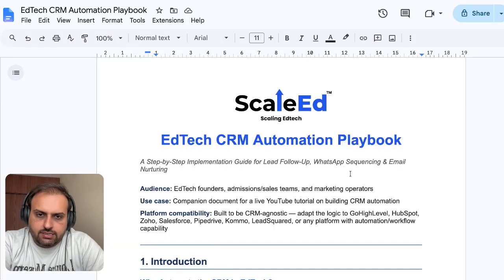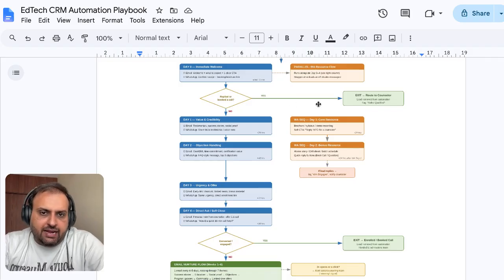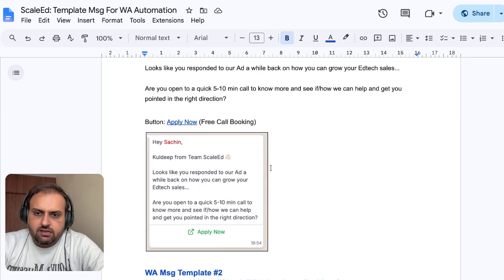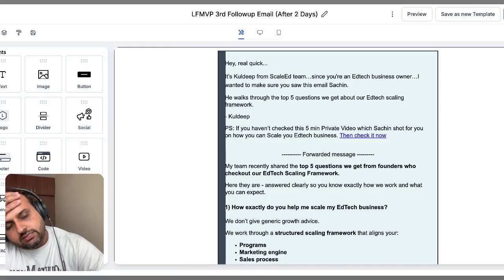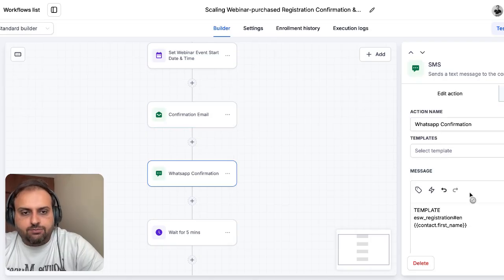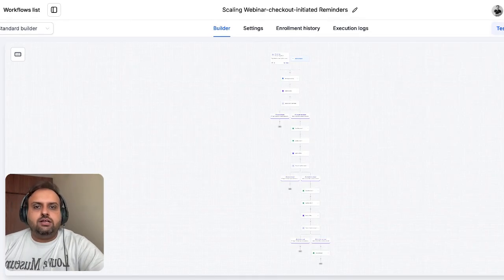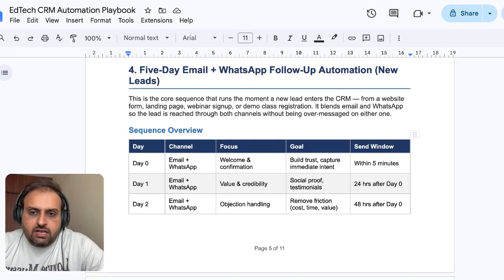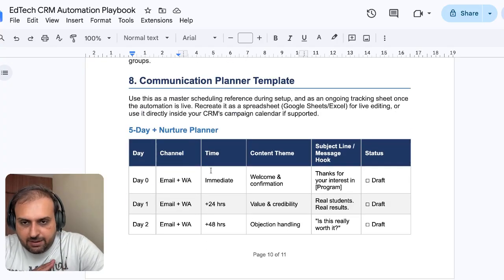The Complete EdTech CRM Automation Guide | Full Tutorial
Want me and my team to personally help you scale your EdTech business to ₹1Cr+/month?

Most EdTech founders are busy chasing new leads - while completely ignoring the leads they've already paid for. And that mistake is costing them more revenue than their marketing campaigns ever will.

In this video, I break down the exact CRM automation system I use with EdTech founders to turn cold, ignored leads into consistent enrollments — without hiring more counselors or spending more on ads.

You'll get a step-by-step build of:
• A 5-day email + WhatsApp follow-up sequence that fires automatically the moment a lead comes in
• A 2-day WhatsApp resource-sharing flow that builds trust before anyone picks up the phone
• A long-term email nurture system so leads who say "not right now" don't disappear forever
• The exact tools, templates, and timing — for any CRM (GohighLevel, HubSpot, Zoho, LeadSquared, and more)

This is not theory. This is the exact automation framework we use inside EdTech businesses doing ₹10L–₹2Cr/month to make sure no lead ever goes cold again.

If you're running an EdTech business — online course, upskilling platform, test prep brand, or ed-coaching business — and your team is still following up manually, this video will change how you operate.

Watch till the end for the full planner template and automation map you can implement today.
🎥 Free Training: The EdTech Scaling Framework that generated ₹40Cr+ for our clients